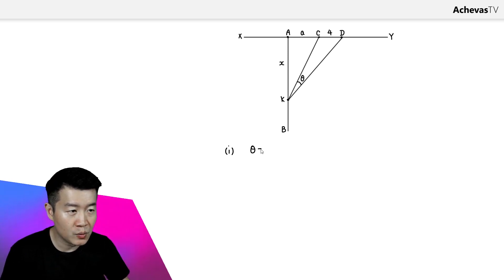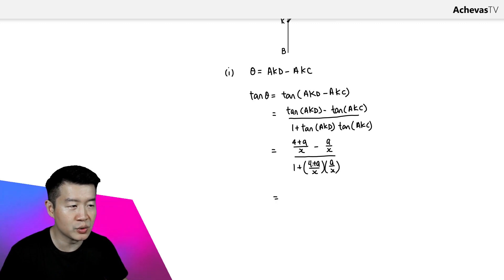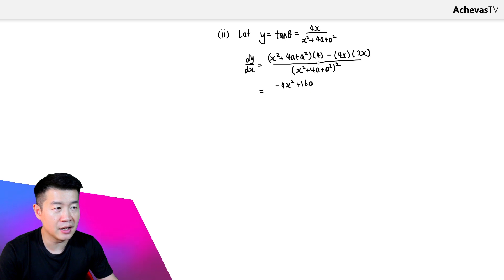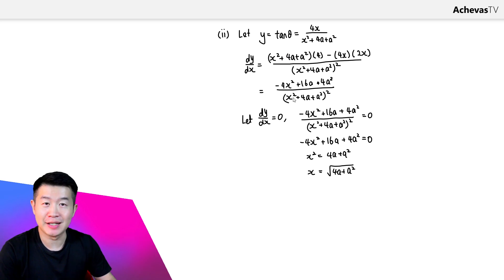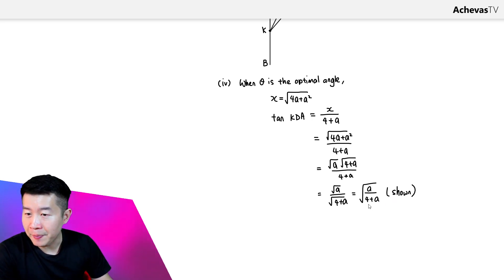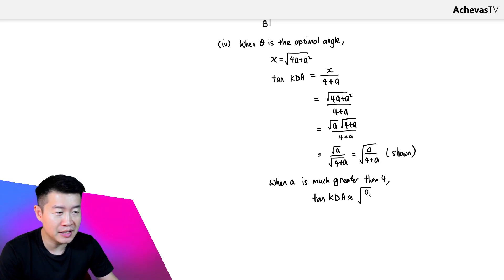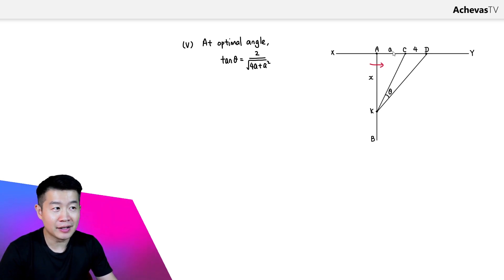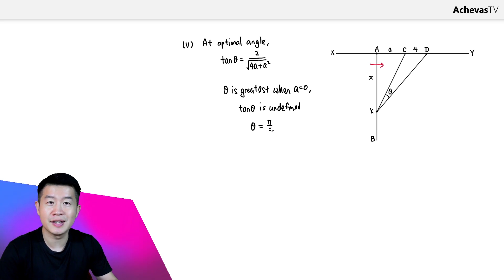A Level H2 Math 2020 Paper 1 Q11 | Differentiation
Question Parts
Part (i) 0:00
Part (ii) 2:11
Part (iii) 5:59
Part (iv) 7:22
Part (v) 9:31